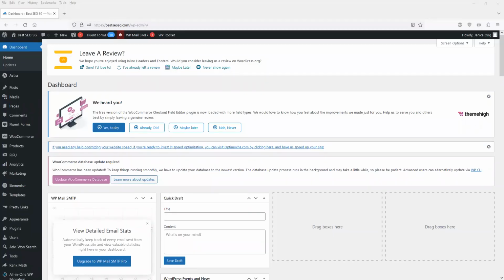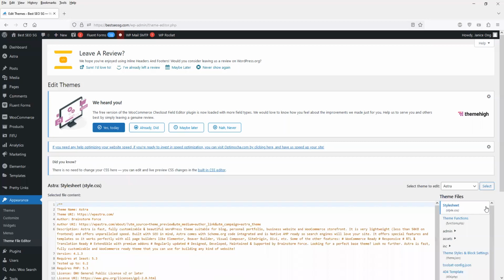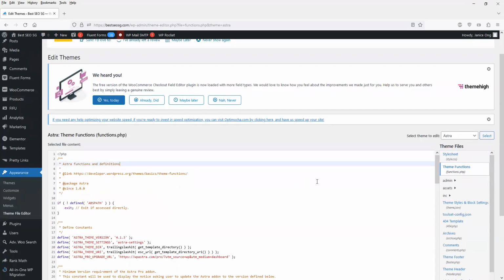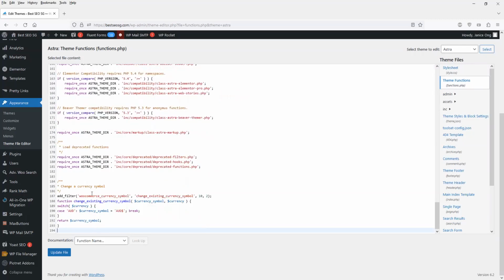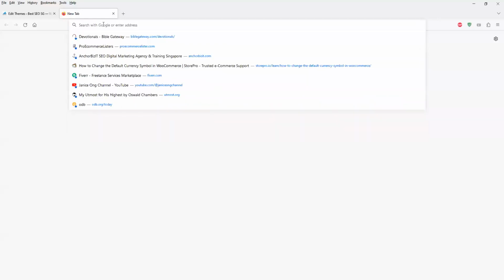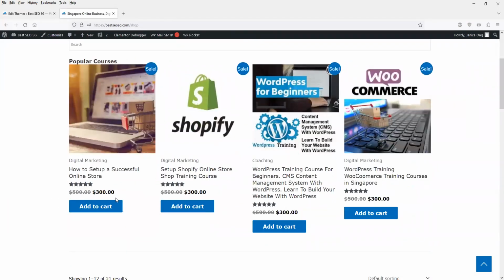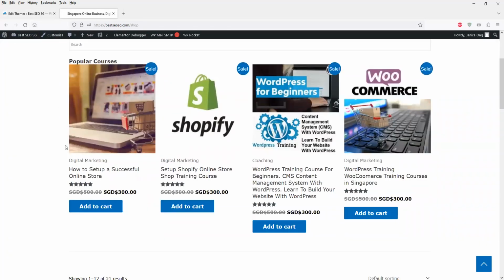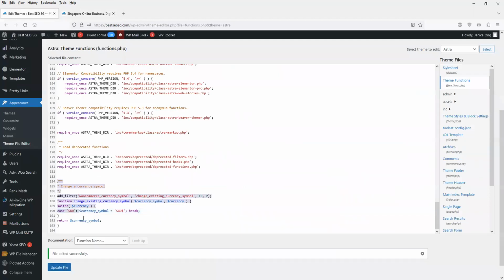How To Change Currency Symbol In WooCommerce Add 3 Letter Currency Code To Price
Learn how to change the default currency symbol in WooCommerce and add a 3-letter currency code (like USD, SGD, or EUR) next to your product prices. This step-by-step tutorial is perfect for store owners who want to customize their WooCommerce store for international or region-specific audiences.